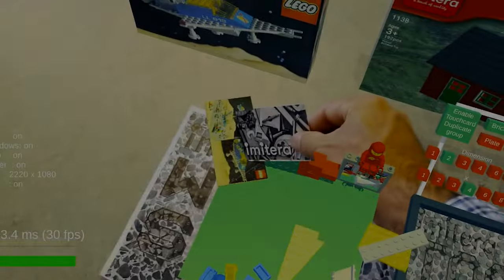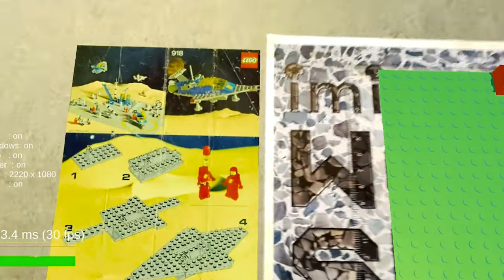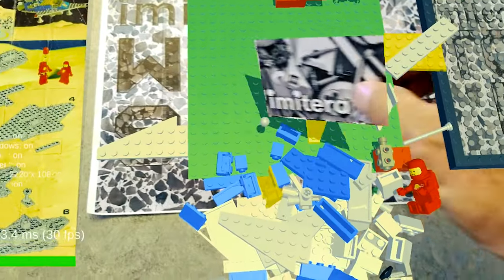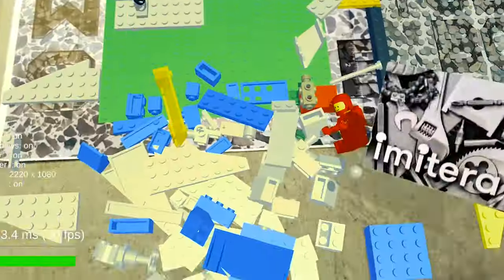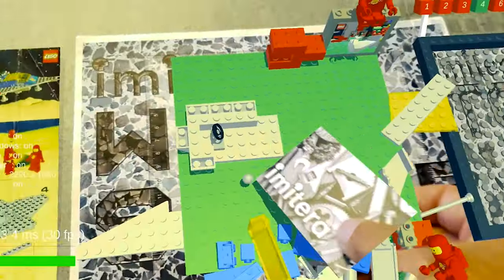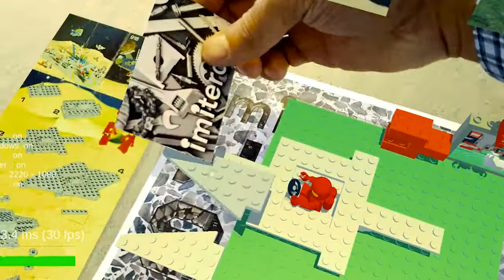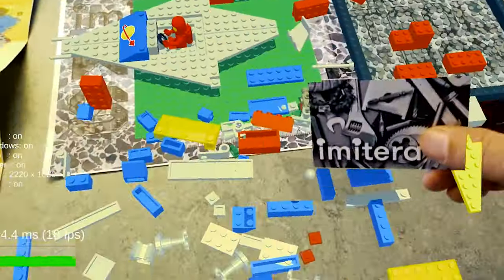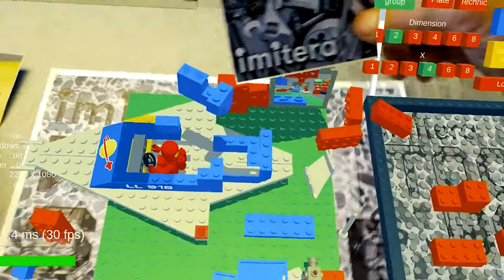Lego MR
Mixed Reality app that could get you access to any Lego build there ever was or an easy way to bring it on the road.
This app is not available anywhere yet, but if there is any interest for something like this, just let us know.